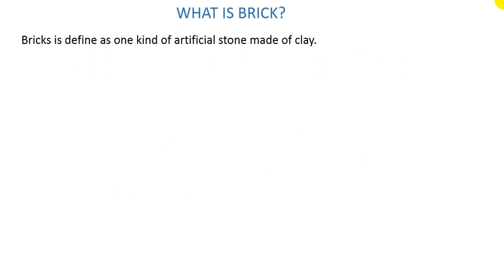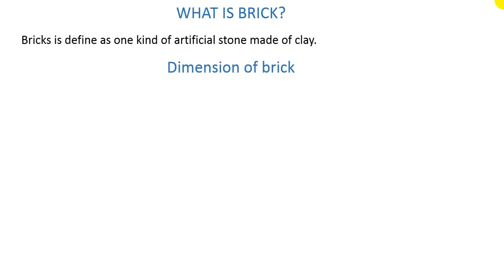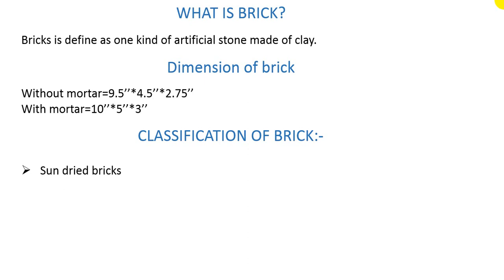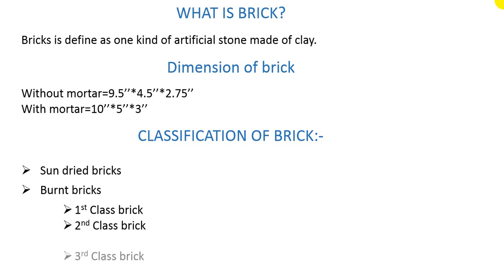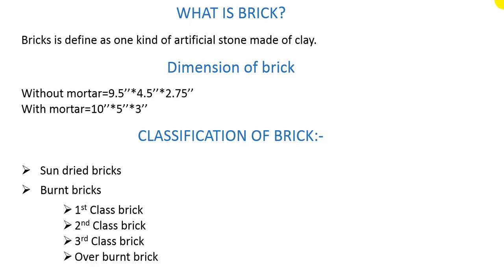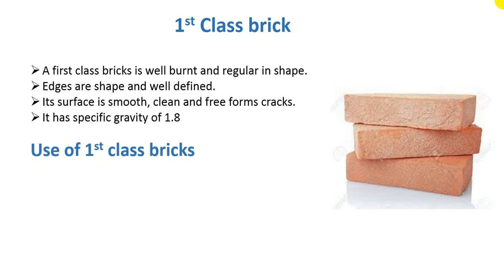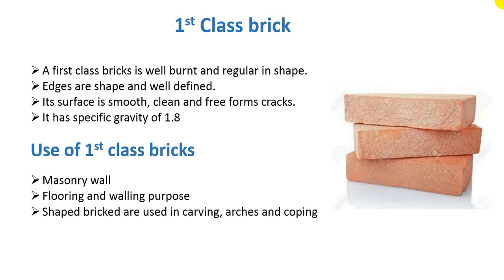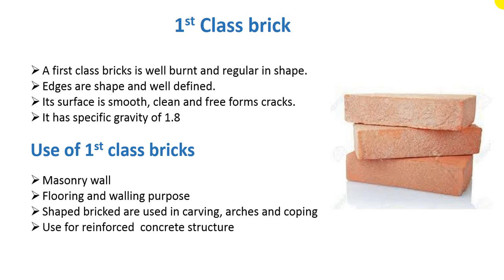Bricks And Its Types | Civil Engineering Basic Knowledge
Engr Hedaetullah
Founder & Instructor,